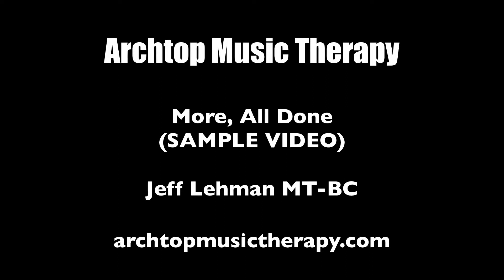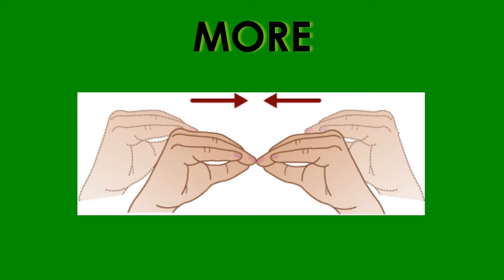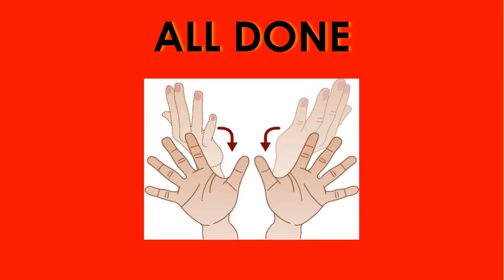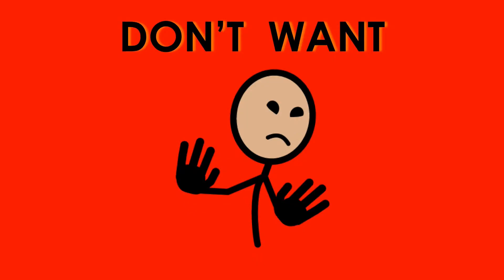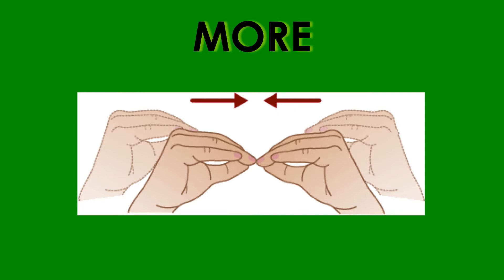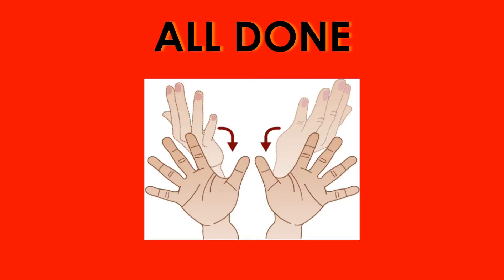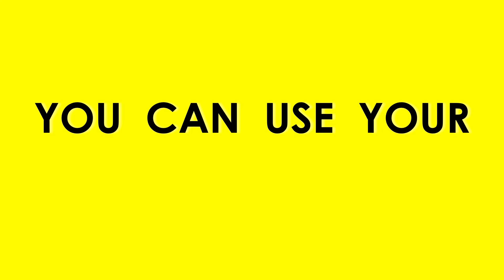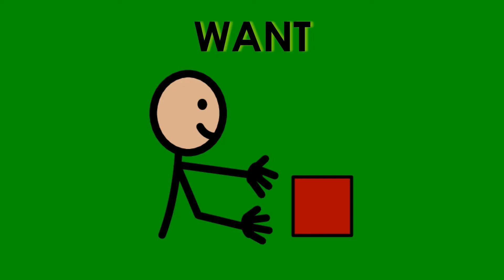More, All Done [Sign Language Song & Video]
Music Therapy sign language video & song for special needs individuals.
Goal: Clients will sign "more" or "all done" to request the continuation or ending of an activity.
Domains: Language, Motor
Download includes:
More, All Done (video) [mp4 video file]
More, All Done (instrumental) (video) [mp4 video file]
More, All Done [mp3 audio file]
More, All Done (instrumental) [mp3 audio file]
Printable Visuals
Lyrics [PDF]
Lyrics & Chords [PDF]